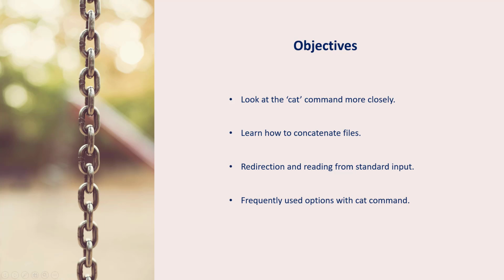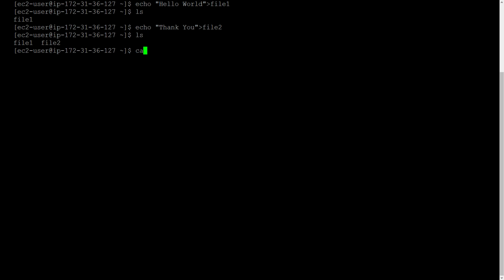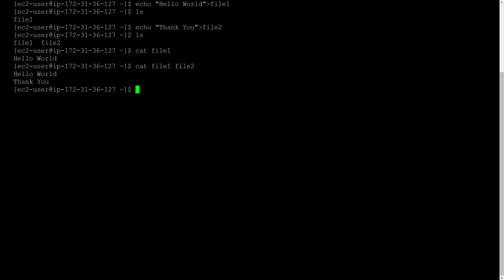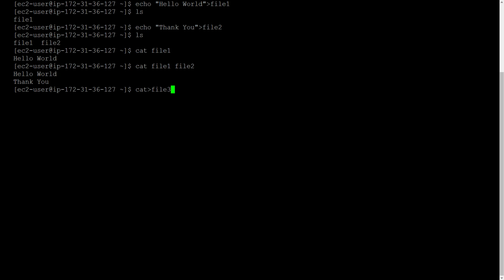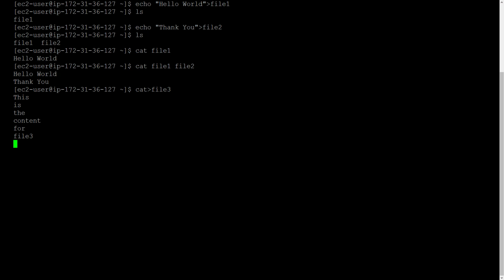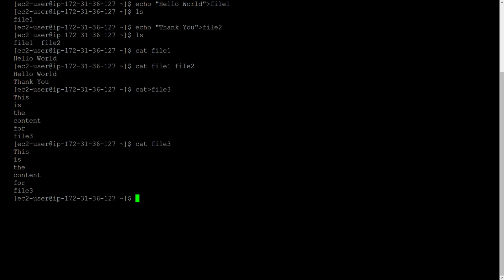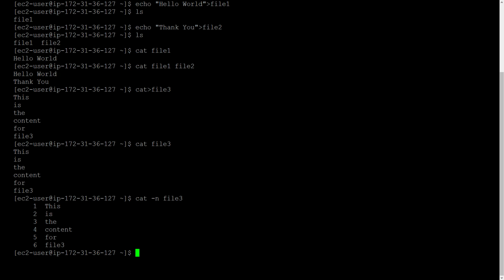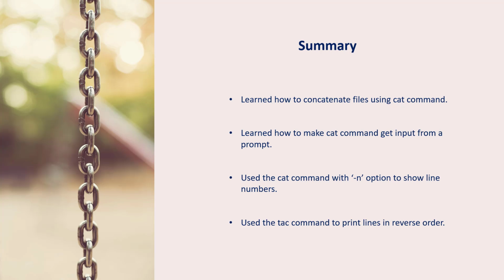A closer look at the 'cat' command in Unix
A closer look at the 'cat' command in Unix or Linux